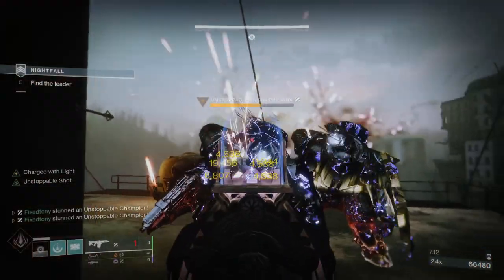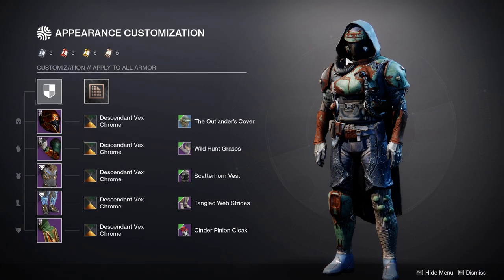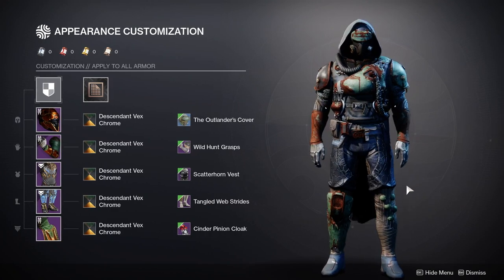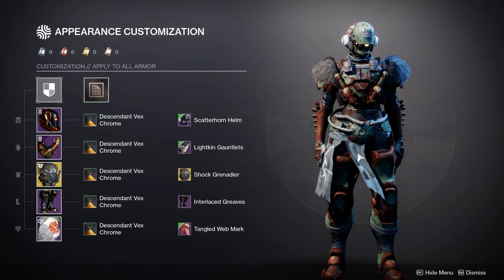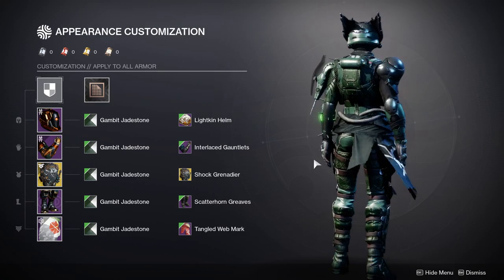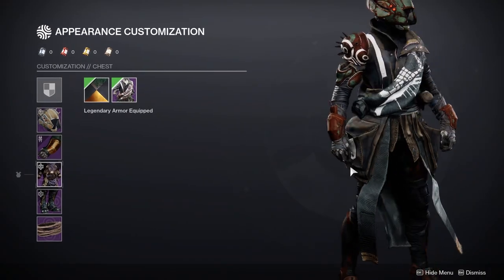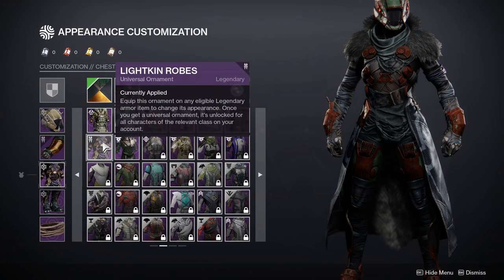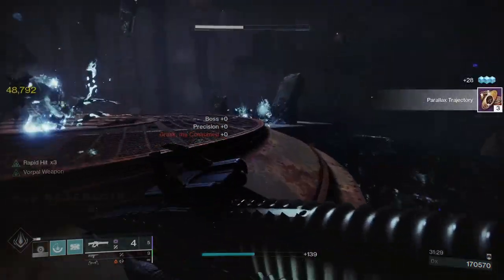Destiny 2: The Scavenger Sets | Season of the Lost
Have you ever wanted to look like an Iron Lord? Well look no further! Today I bring you my Iron Lord inspired guardians with my Hunter probably being my favorite.

Intro 00:00
Hunter 00:57
Titan 06:04
Warlock 10:52
Outro 16:30
Endcard 18:16